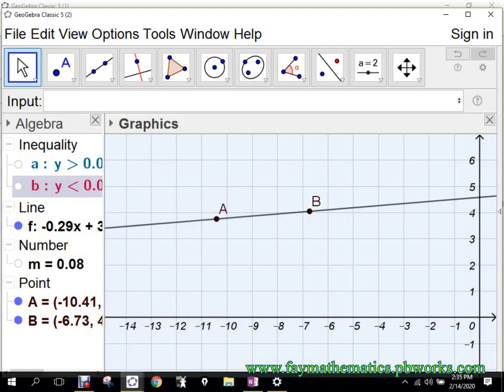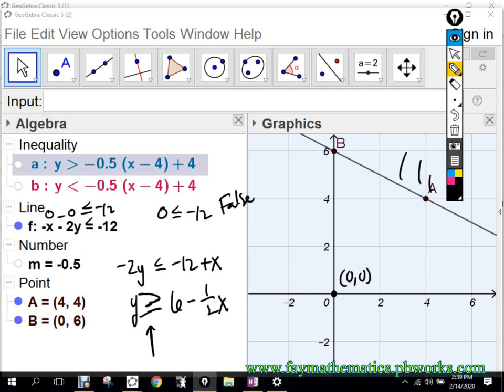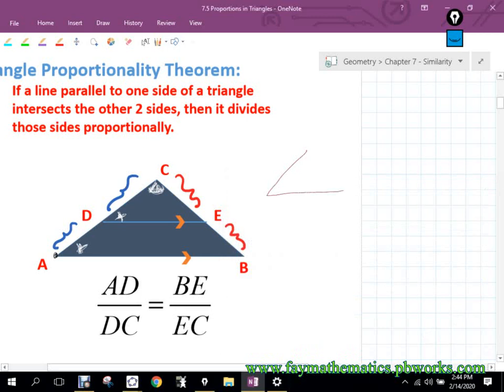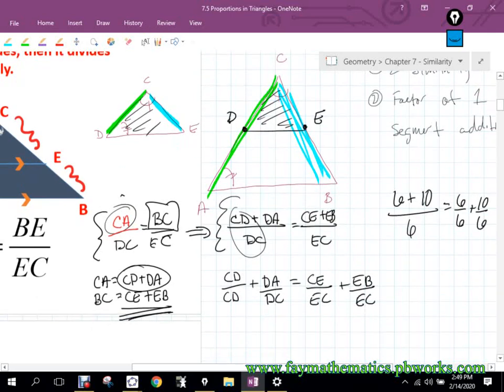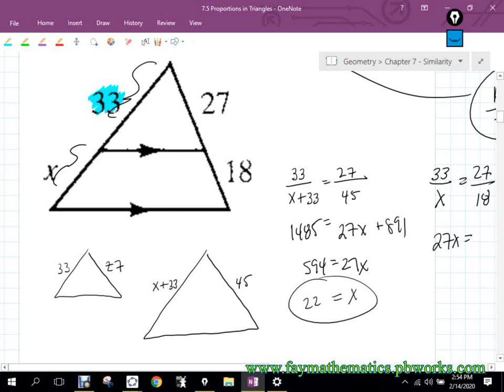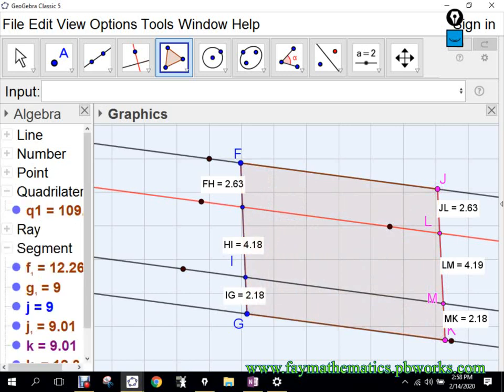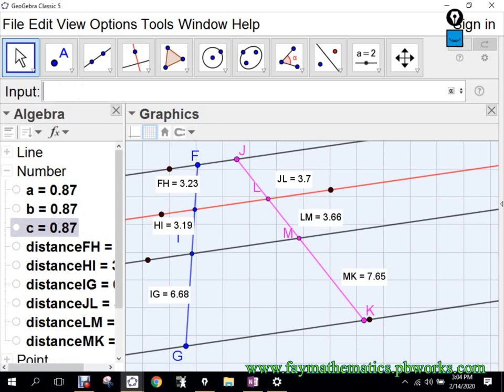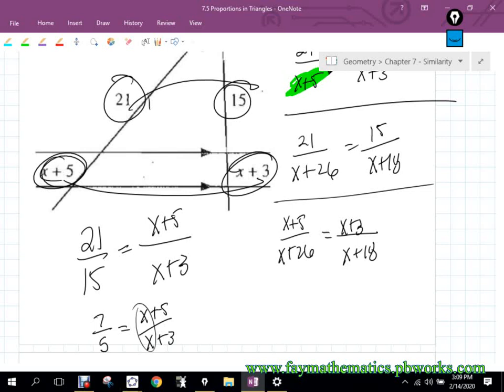02 14 2020 7 5 Geo